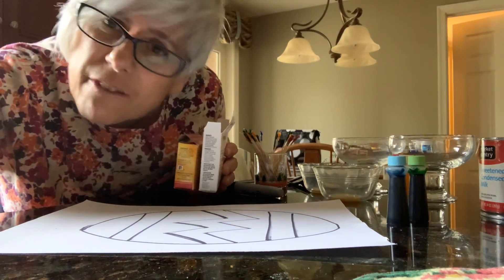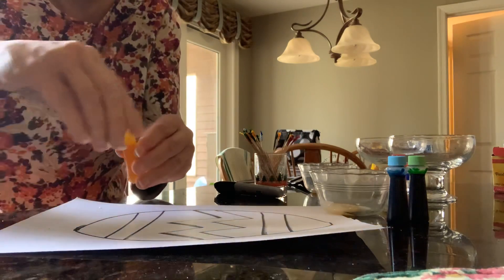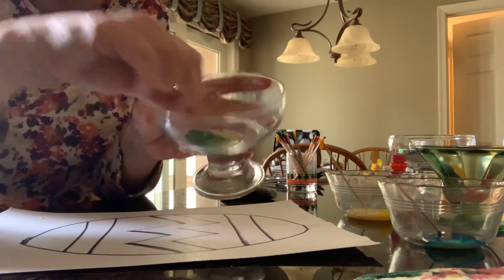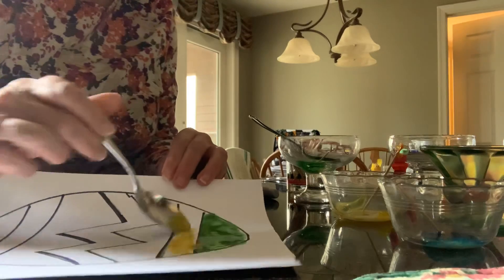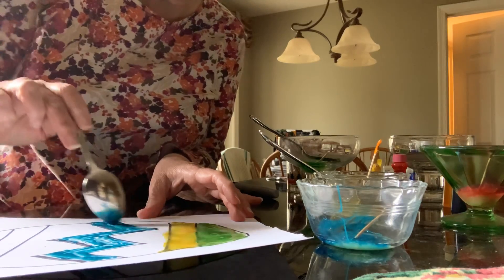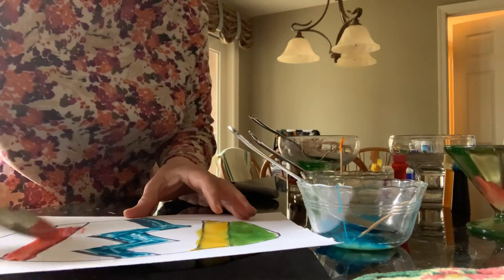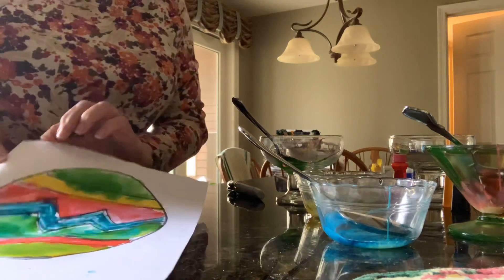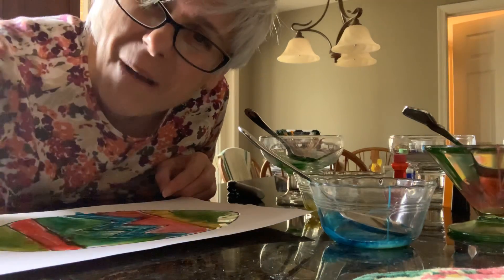CAPS MILK PAINTED EGG